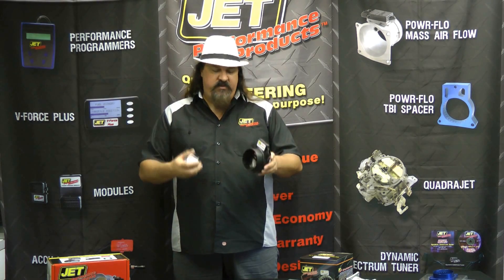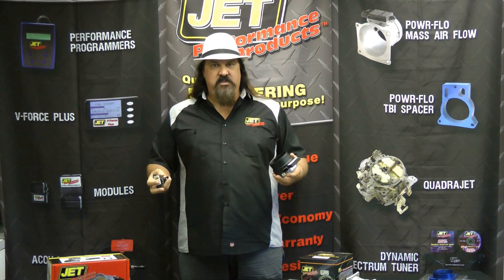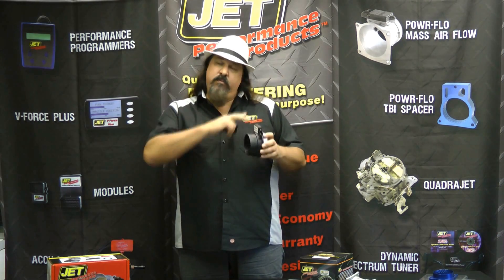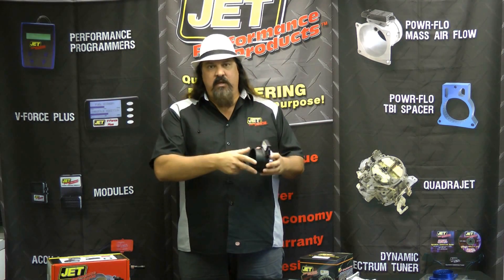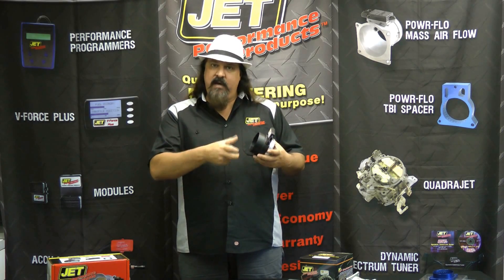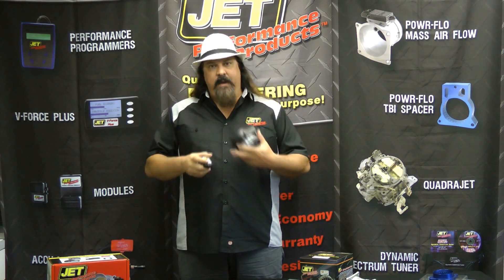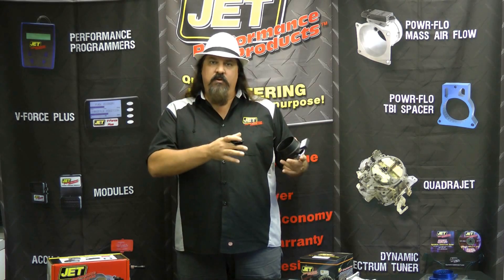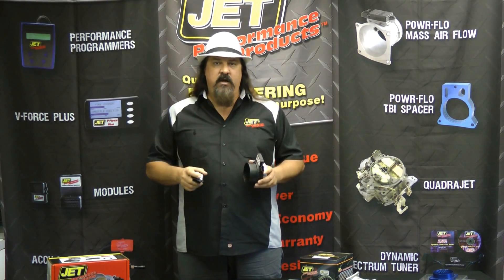JET Performance Products: A closer look at Mass Air Flow Sensors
Tuning Tuesday: tune in right here every Tuesday where we'll show you a closer look at JET Performance, products offered, behind the scenes, as well as installs and more.